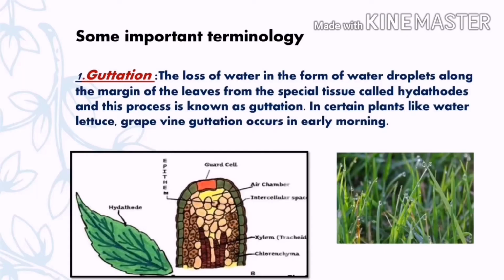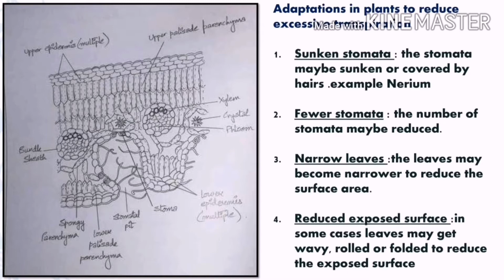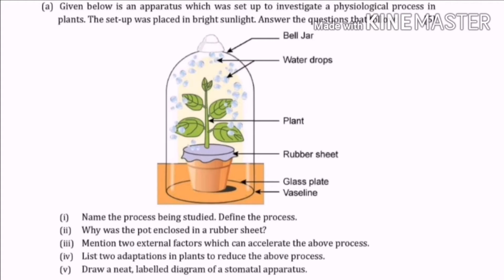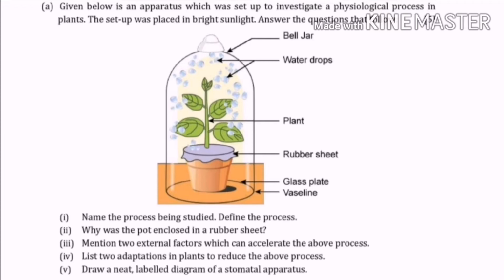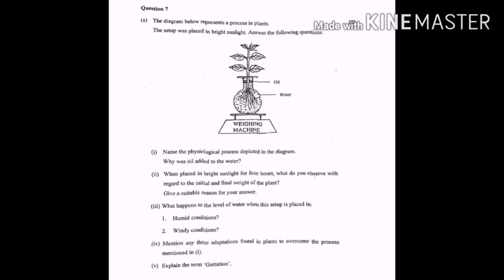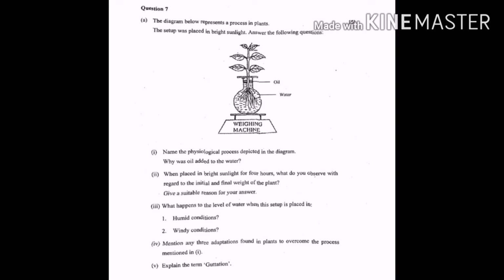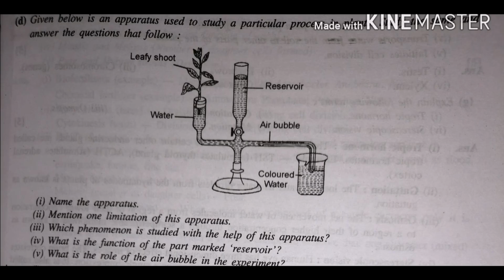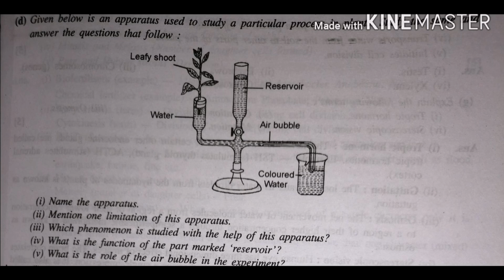Transiration|previous year question |icse|biology|experiments|Solved|Guttation|Adaptation by plants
HI dosto
this video contains the question which came in previous year board examination based on the topics discussed in last videos.
It also  includes brief summary about guttation and adaptation by plant to reduce excessive  transpiration.